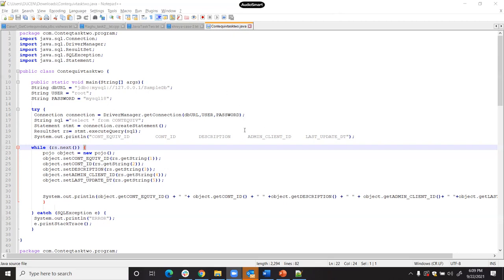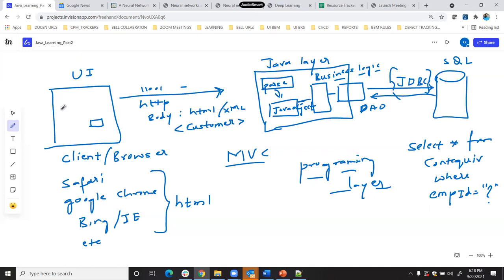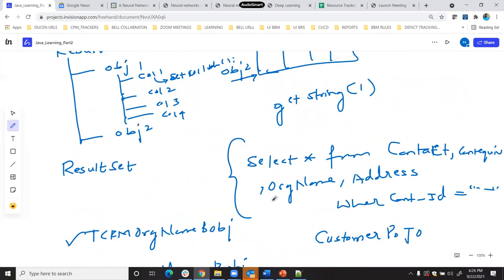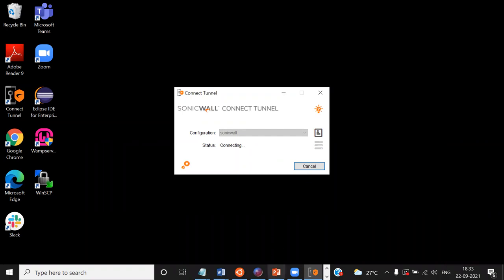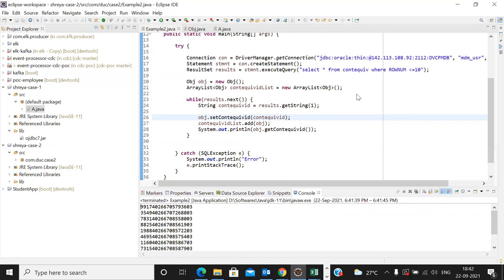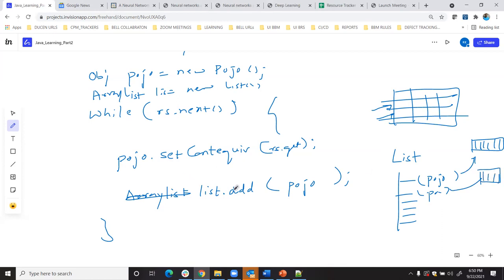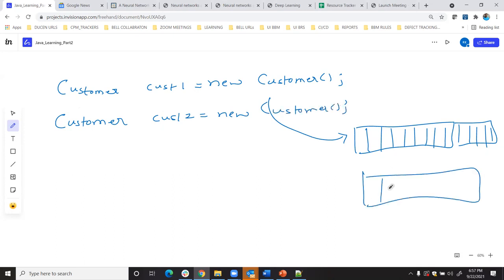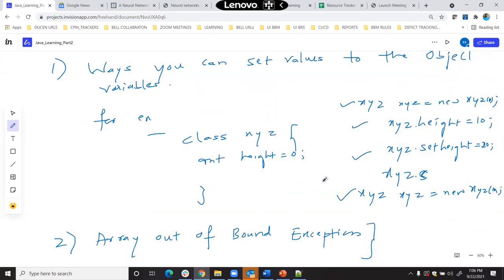3 Java Part2 Business Object